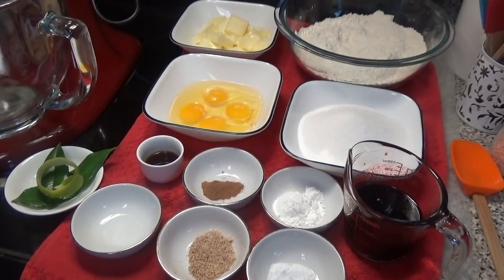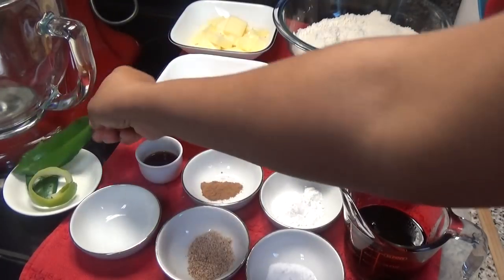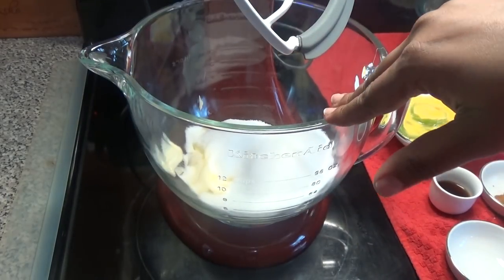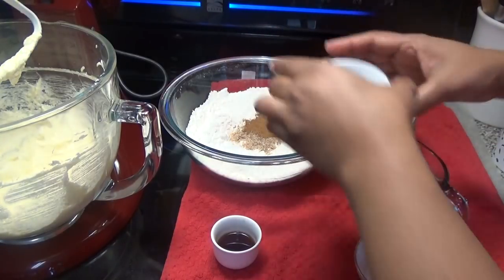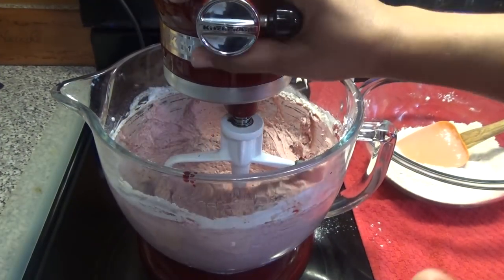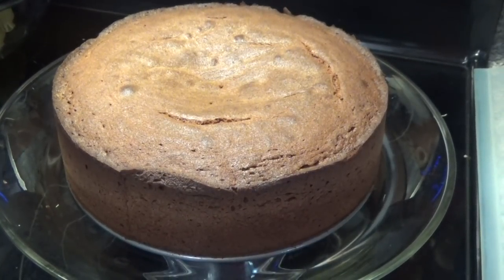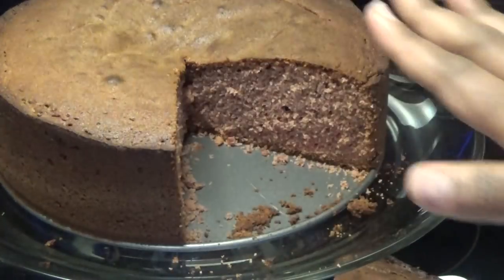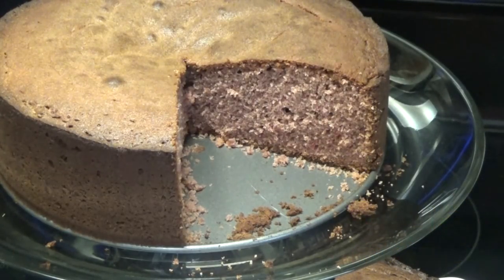Sorrel pound cake - Episode 550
2 1/2 cups cake flour [ king Arthur brand]
1 cup butter or two sticks
1 1/4 cups sugar
4 eggs
lime peel
2 ciliment leaves / bayrum leaves
1/2 cup sorrel juice concentrate
2 tbsp. vanilla
1/2 tsp nutmeg
pinch of salt
1 tsp cinnamon
2 tsp baking powder
1 tsp baking soda
red colouring / beet juice - optional